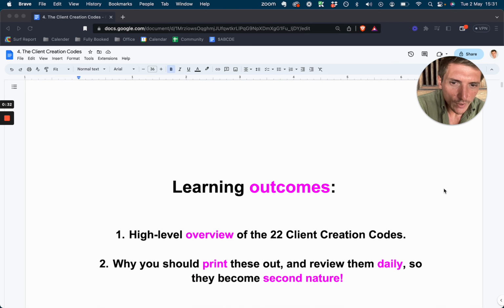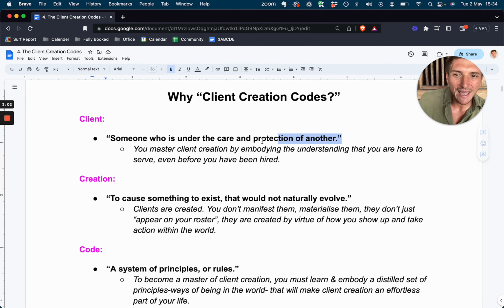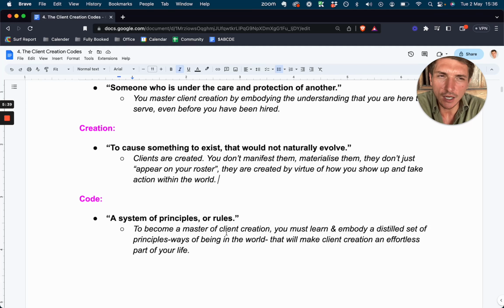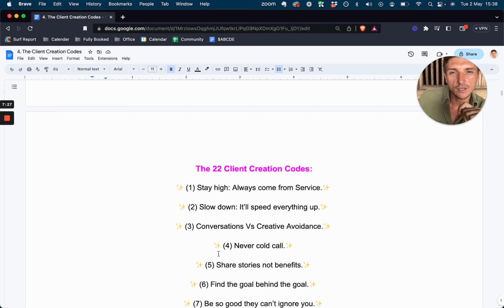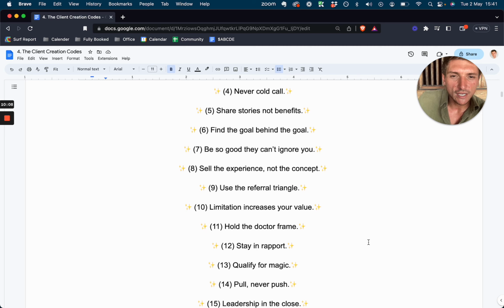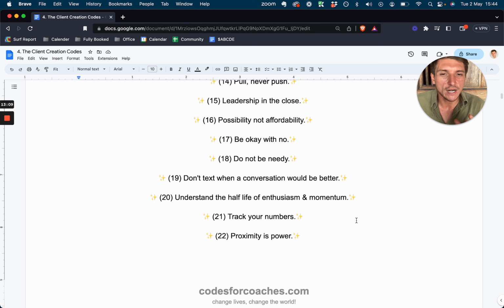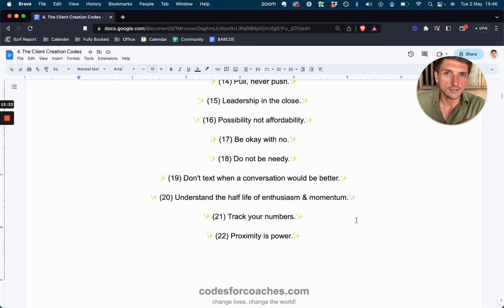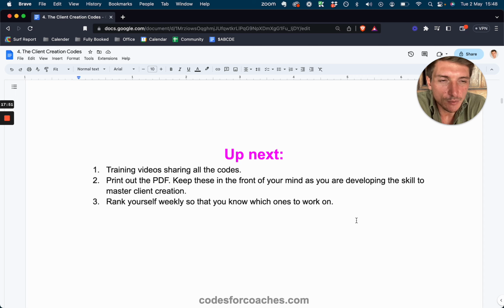Client Creation Codes (Intro)